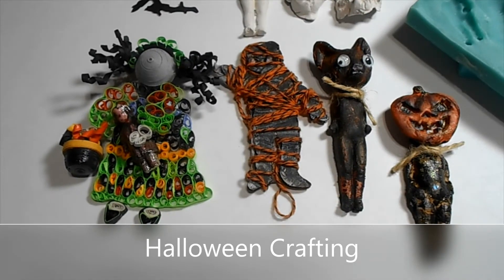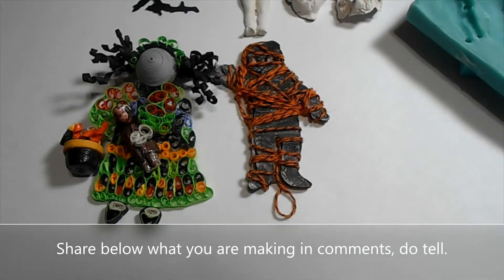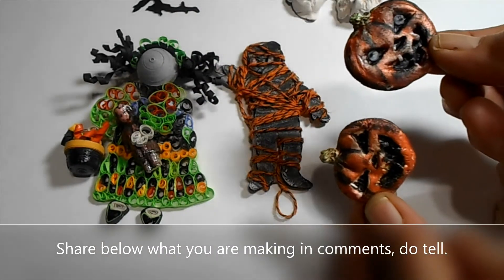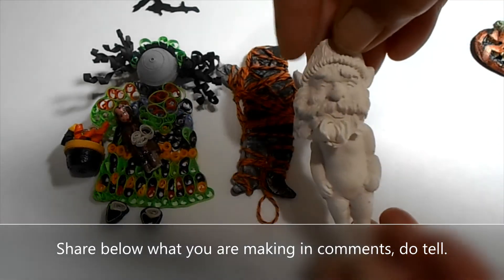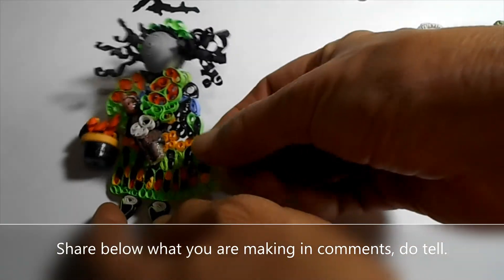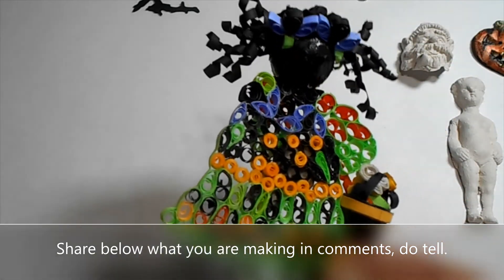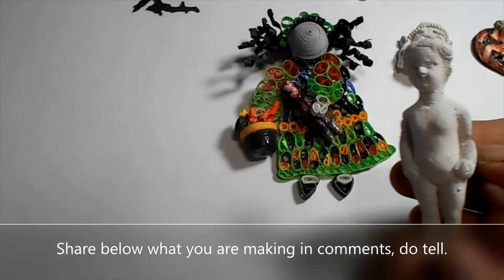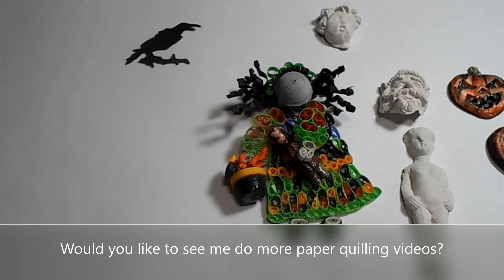Making Halloween Decorations for Arts N' Crafts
Some fun diy halloween ideas using paper, clay and die cuts.